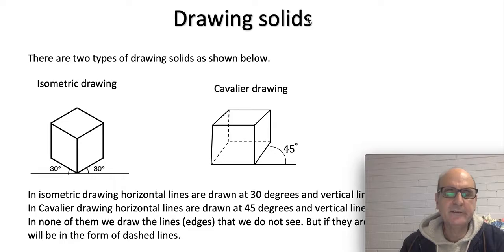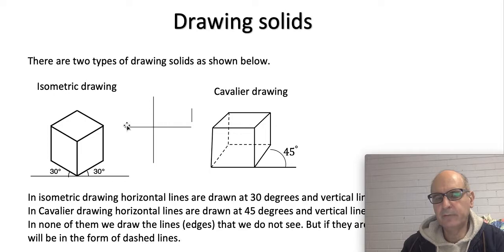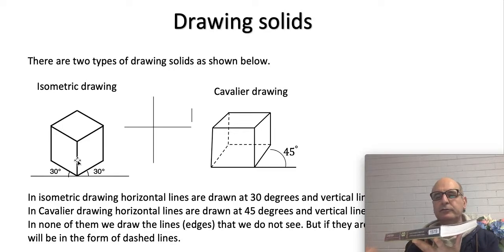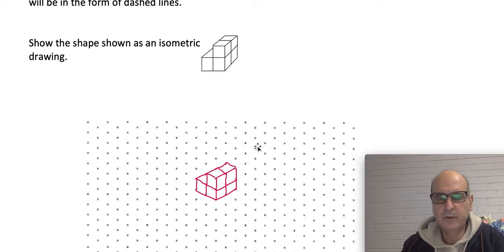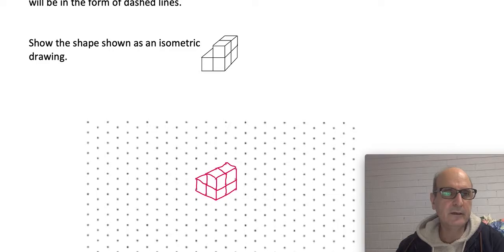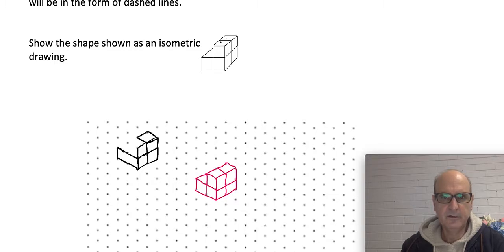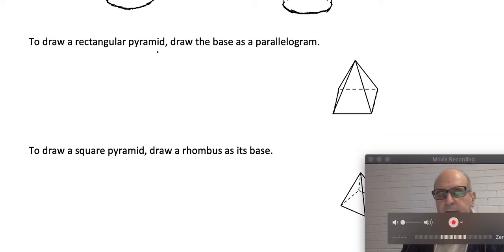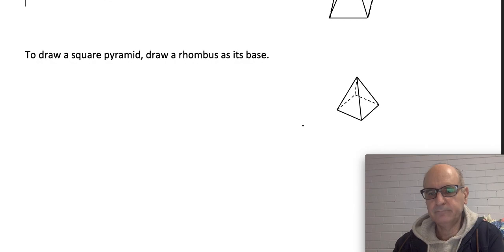Drawing solids as perspectives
This video explains the two system of isometric drawing and Cavalier for drawing solids and how to draws spheres, cones, cylinders, pyramids and prisms.